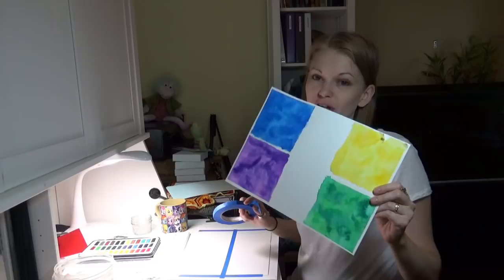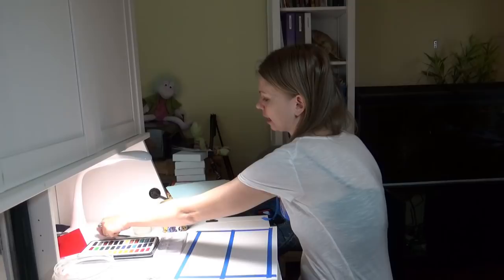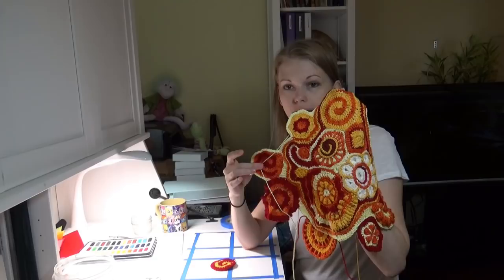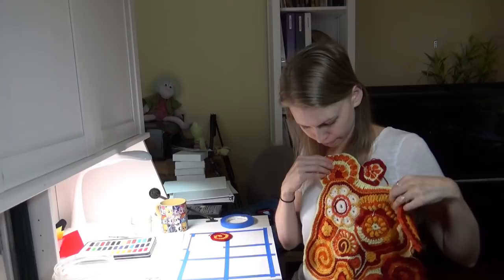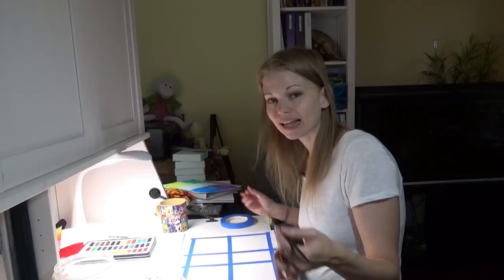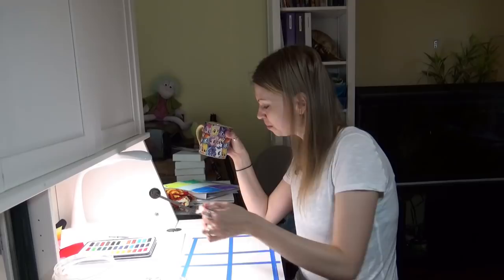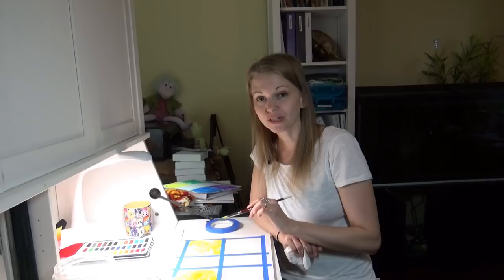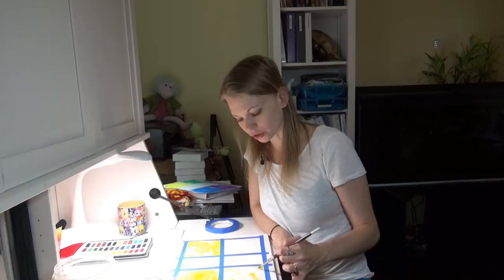Crochet on Vacation, Learning to Watercolor, and more! Episode 61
Hello My Quilting Friends! This week I'm sharing news from my vacation with James, my attempts at watercolor painting and more news from around the house.

Hello My Quilting Friends is a podcast created by Leah Day that is all about quilting, running a creative business, and finding balance between work, quilts, and life. Find all the episodes published so far right